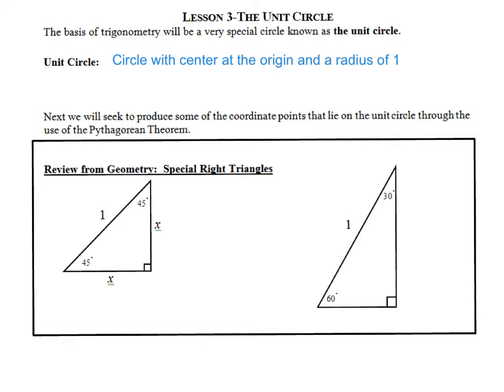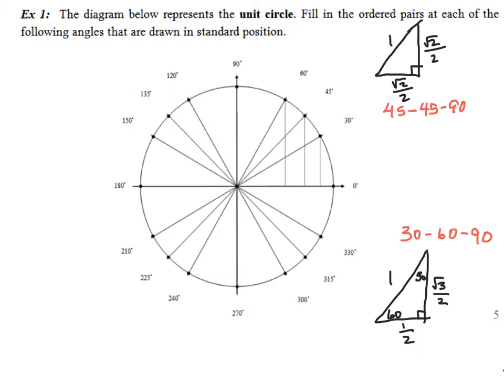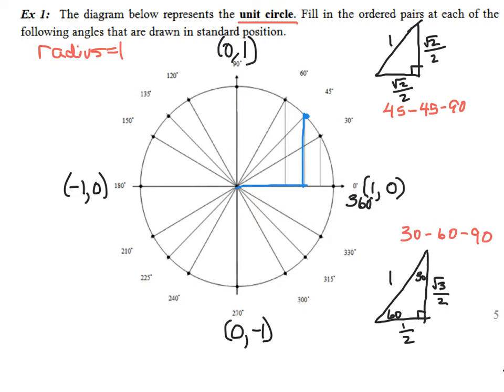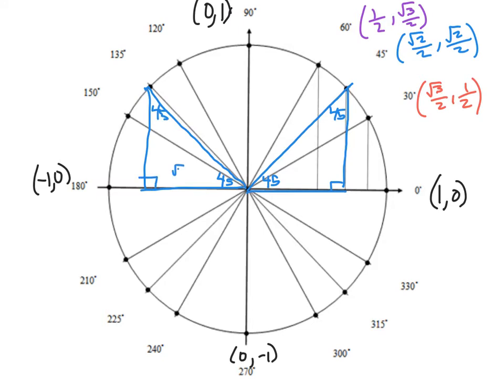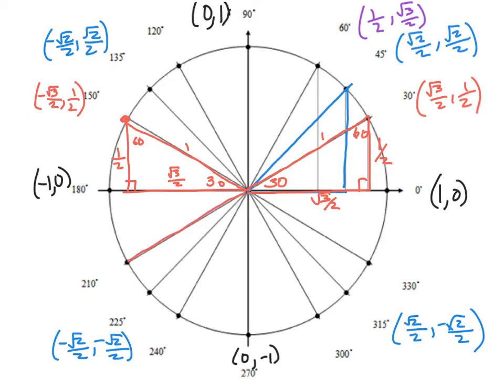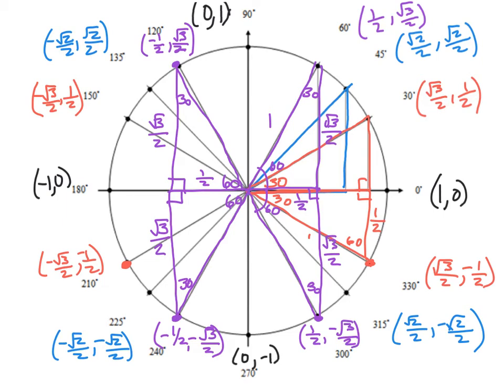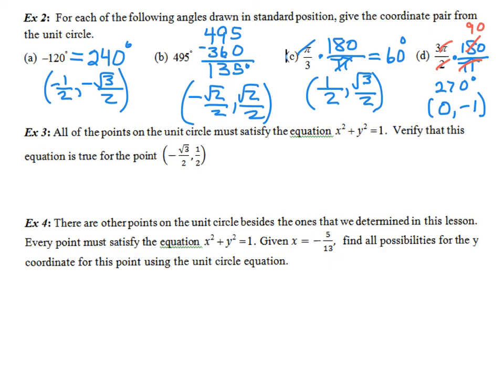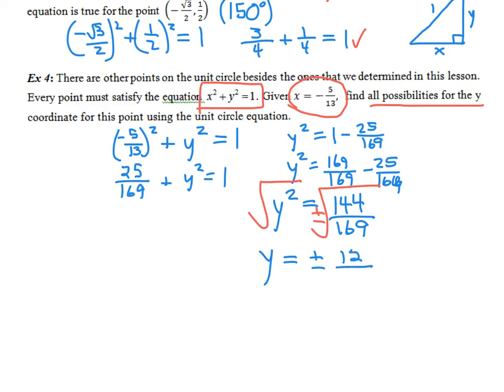A2 CC Unit 11 Lesson 3 The Unit Circle